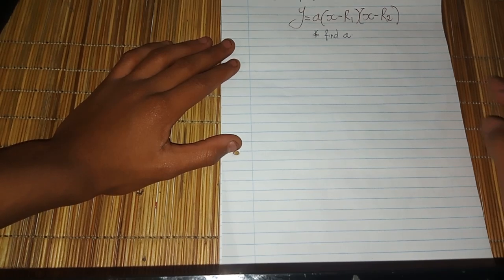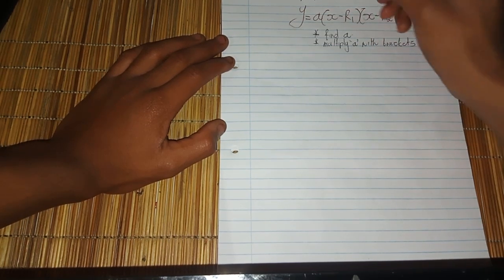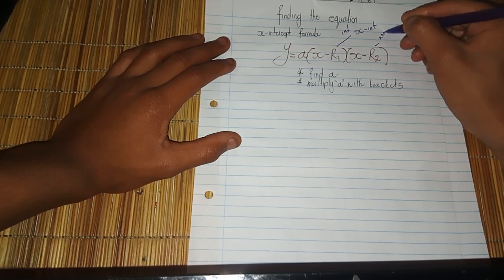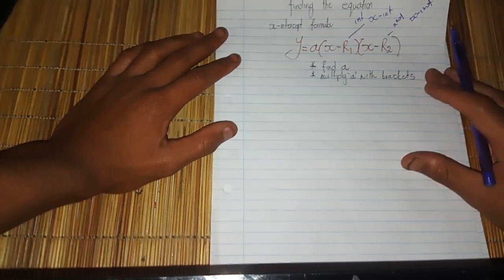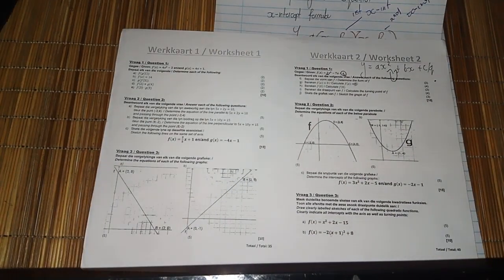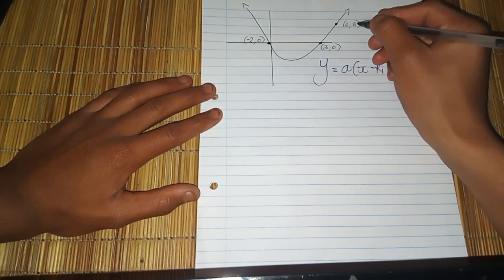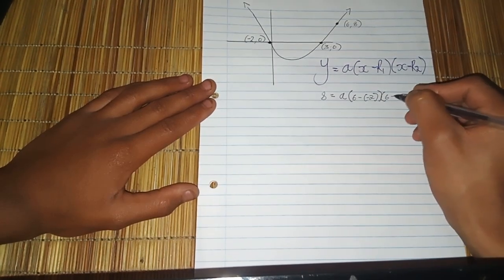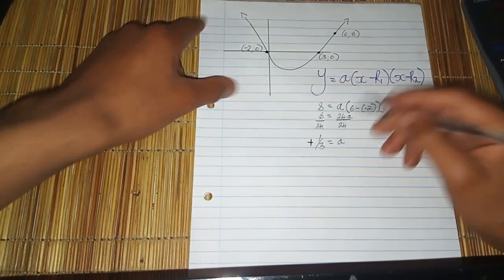STUDY HUB2.0-parabola 3